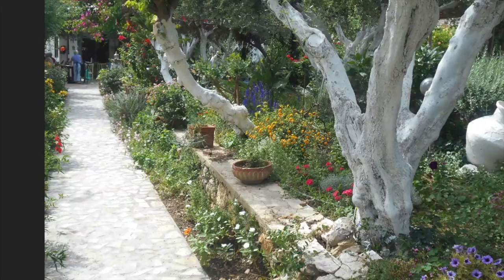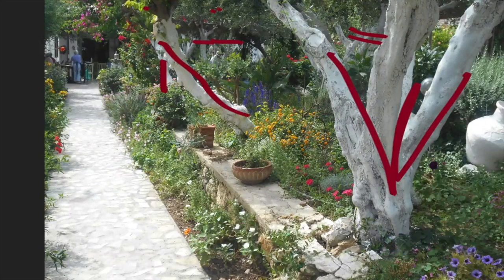Simplifying A Garden Scene For A Landscape Painting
Gardens generally have enough going on that you have to make decisions on what to eliminate so you can make a clear statement about what the light is doing. Don’t get caught up in all the detail, broken color will keep you from losing what the light is doing.